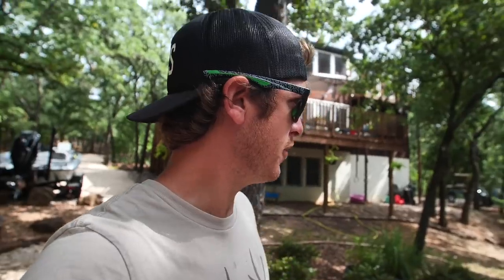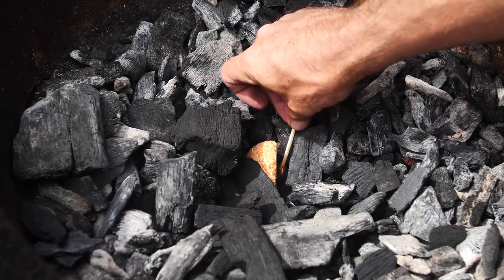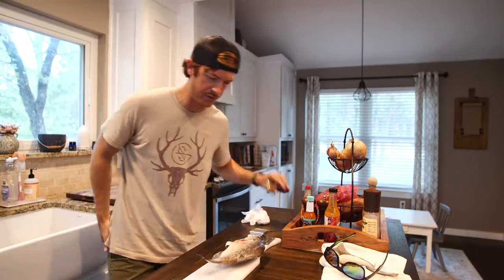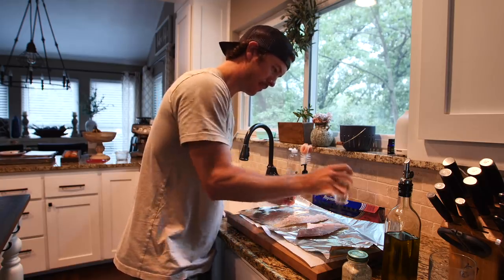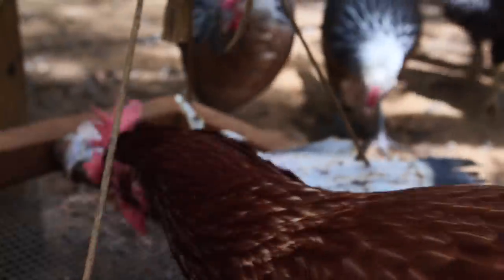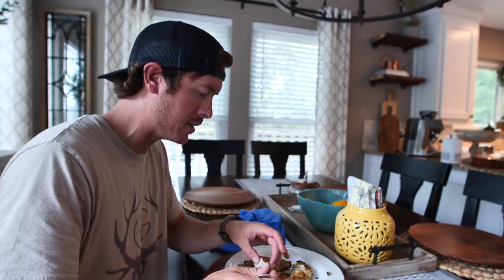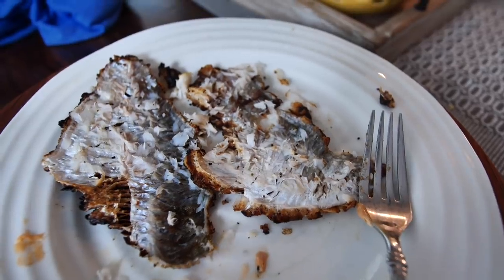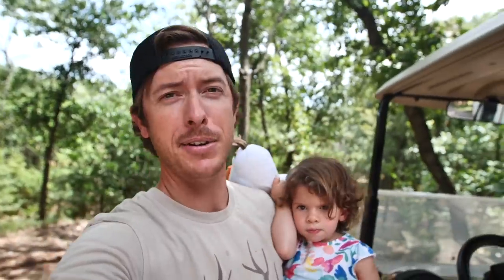Grilling Big Crappie | Better than Frying?...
In today's fishing vlog we are cooking up a big and delicious white crappie using a new grilling recipe for only the big crappie!